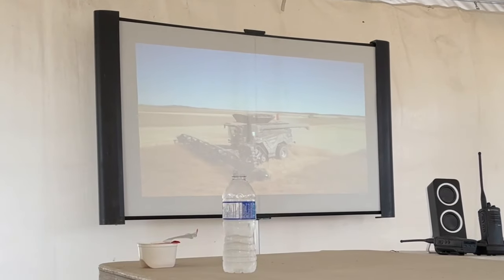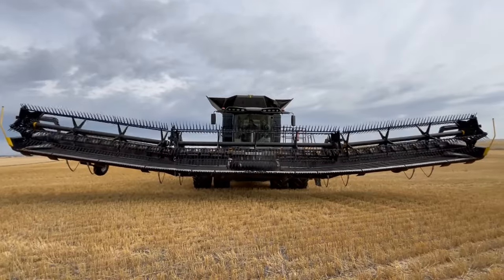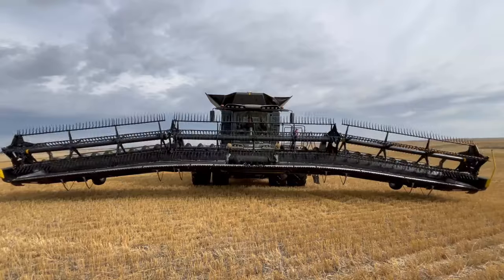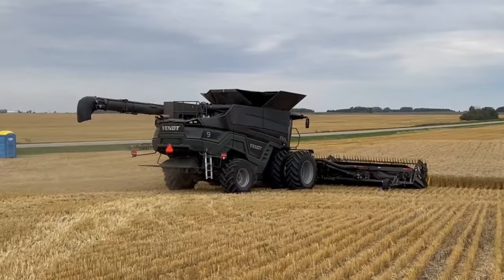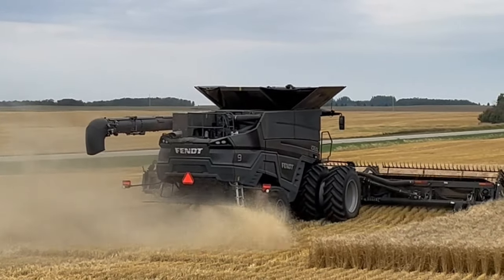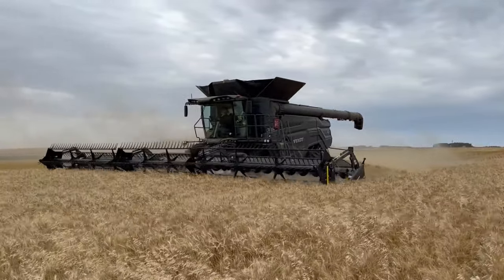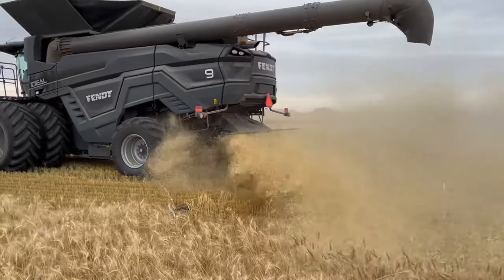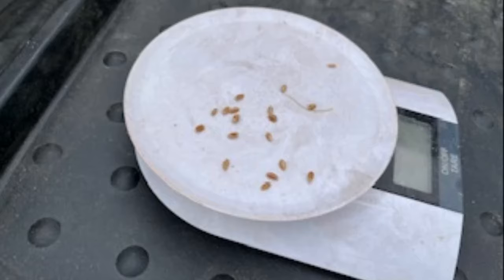Fendt Ideal Training - Learning the Magic Behind the Machines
Fendt Ideal Training - Training Day - Part 3 -  Vlog #1.2.3

Join me for in-field training with the Fendt Ideal 9 and Geringhoff 45 & 50 ft Razor drapers. Poor weather delayed our starting time and major winds/rain ended up cutting our day short in the combines. Training was still well worth it with a bunch of in-class content.

If you have any questions or feedback please leave your notes in the comments section!

JN

▶ 1.  7 AM - Tomas Skyldeberg

▶ 2.  Right Now - Daxten

▶ 3.  Come Home - Swif7